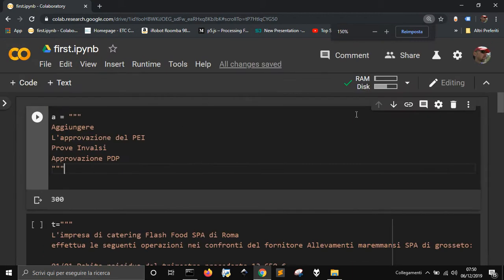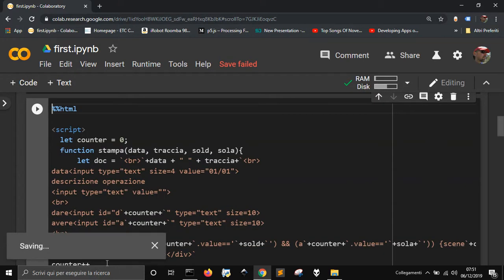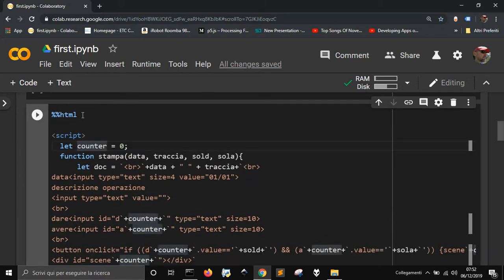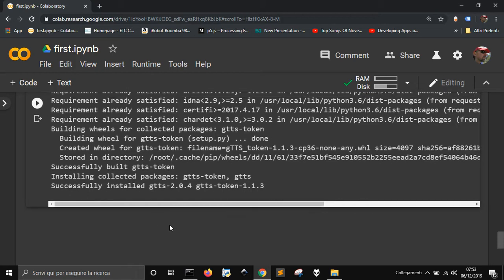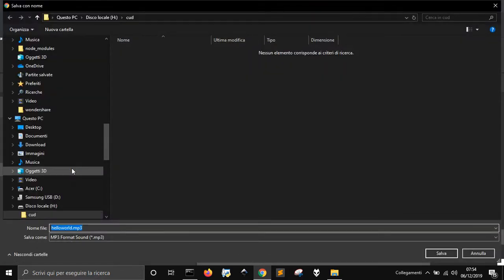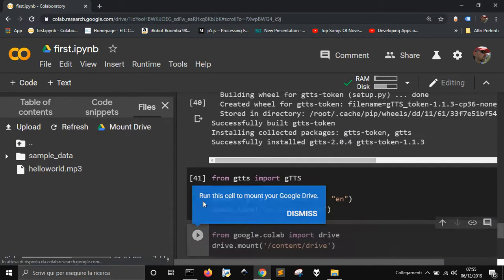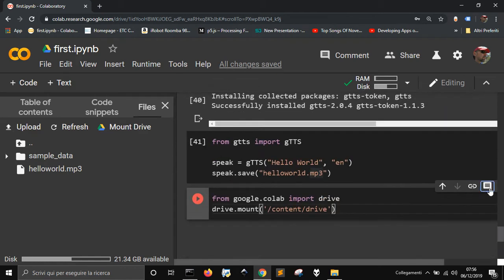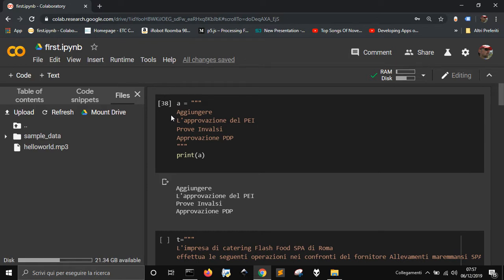Using Python for free online everywhere with Colaboratory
The most convenient and great way to use Python for free, without any installation required, on any device, using your files through the different devices without any effort... it is a dream? it's the future? No, it's right here...